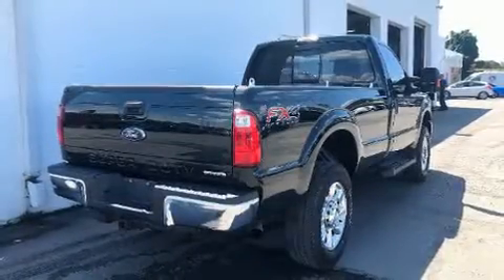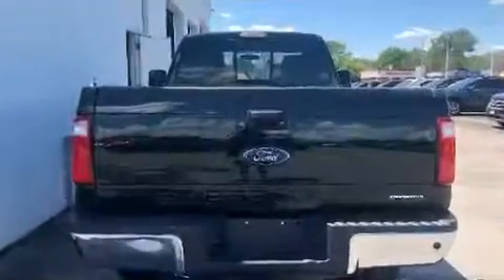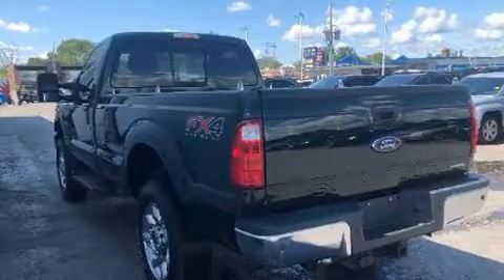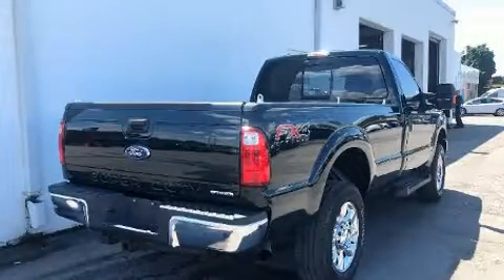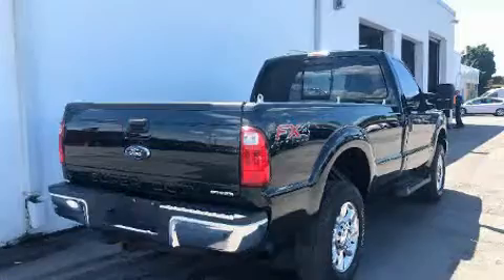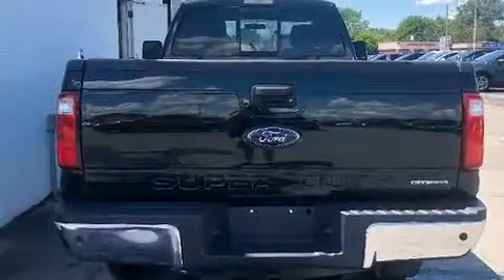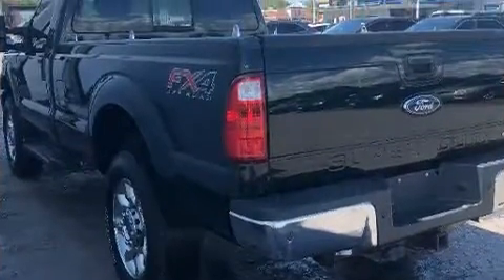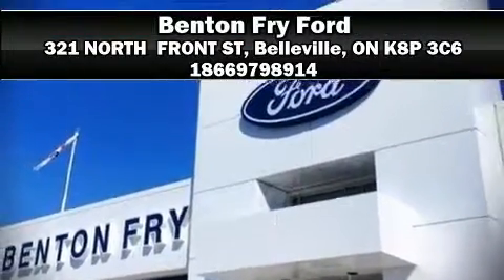2014 Ford F-350 in Belleville, ON K8P 3C6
You can expect a lot from the 2014 Ford F-350. Smooth gearshifts are achieved thanks to the powerful 8 cylinder engine, providing a spirited, yet composed ride and drive. Four wheel drive allows you to go places you've only imagined. Ford infused the interior with top shelf amenities, such as: a tachometer, variably intermittent wipers, a rear step bumper, telescoping steering wheel, power door mirrors, a trailer hitch, and air conditioning. Ford also prioritized safety and security by including: dual front impact airbags, front side impact airbags, traction control, brake assist, ignition disabling, and 4 wheel disc brakes with ABS. With electronic stability control supplementing mechanical systems, you'll maintain precise command of the roadway. We have the vehicle you've been searching for at a price you can afford. Stop by our dealership or give us a call for more information.